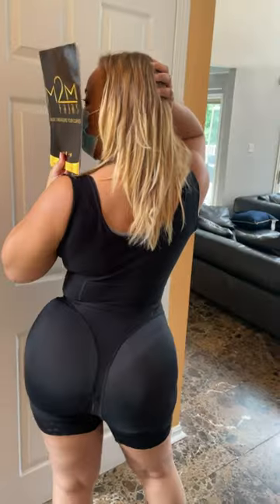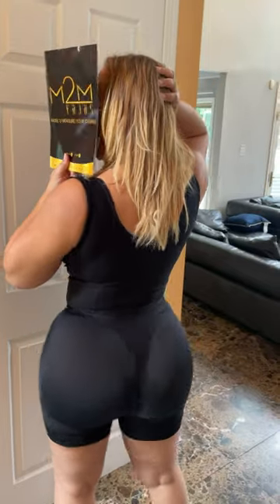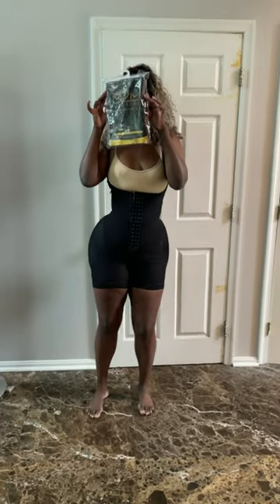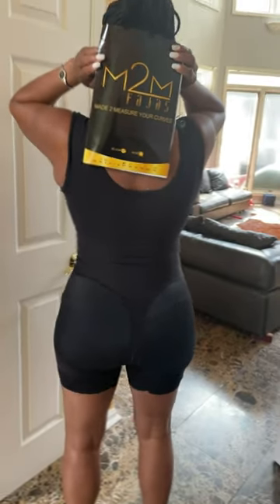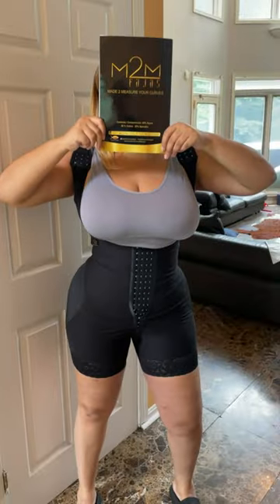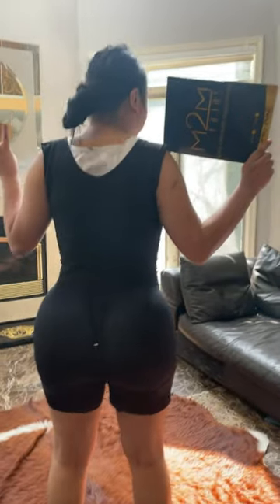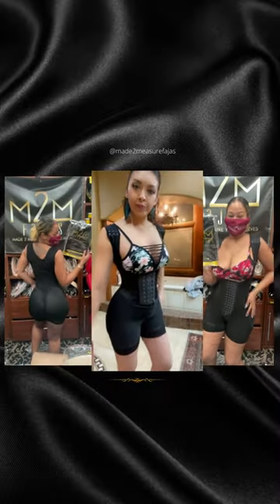Discover the secret to a fluffier BBL with our premium fajas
"Discover the secret to a fluffier BBL with our premium made-to-measure fajas. bbl faja made2measure waisttraining bodygoals"